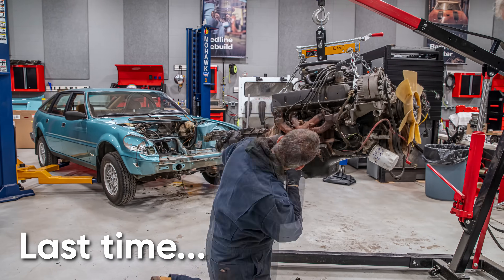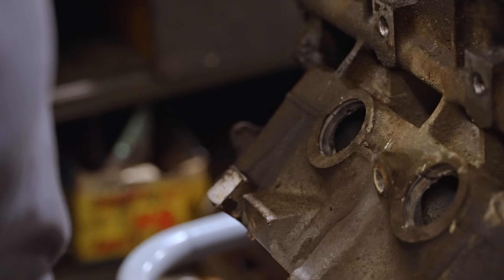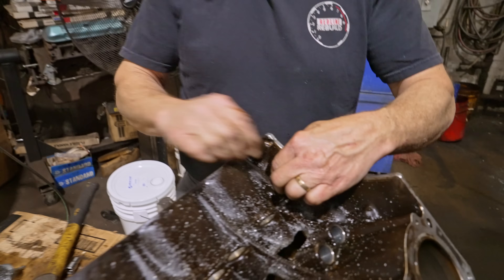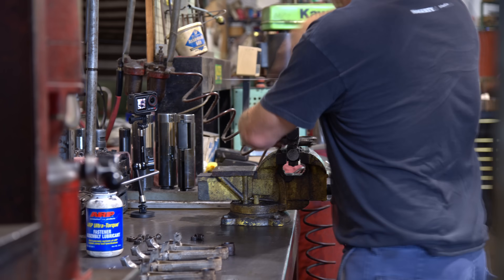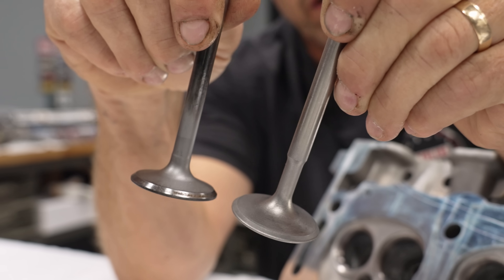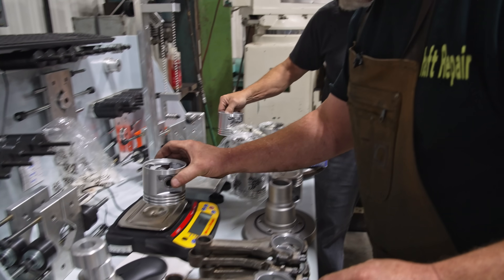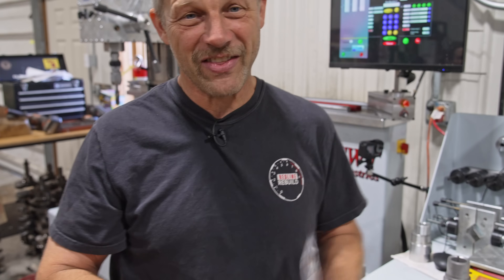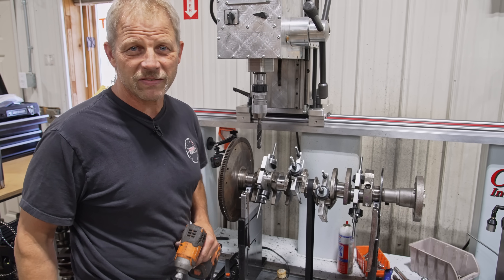How do we get more horsepower from Cammisa's Rover V8 engine? | Redline Rebuild Update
Jason Cammisa said he wants double the horsepower out of his Rover SD1 aluminum-block V-8 engine. In this video, Davin begins the process of granting that wish. The block, heads, and rotating assembly all need work in order up the output of this iconic 3.5L V-8, originally designed by Buick. New .020"-over pistons are ordered to increase the abysmally low, smog-era compression ratio, and the block needs to be cleaned up, bored and honed to fit them. More air = more power, so along with a fresh valve job on the cylinder heads, Davin does the necessary porting work to maximize airflow through the intake and exhaust ports. Lastly, to handle the increase in horsepower, we head to Allshaft Repair to get the rotating assembly balanced and ready for smooth revving.